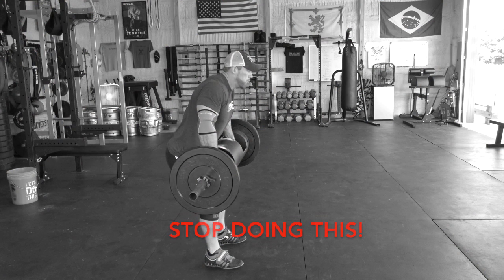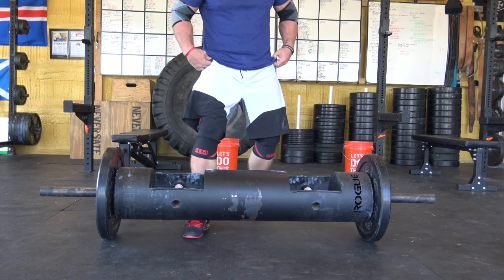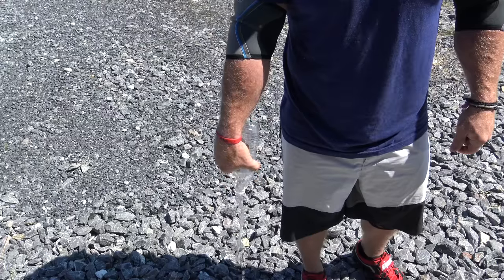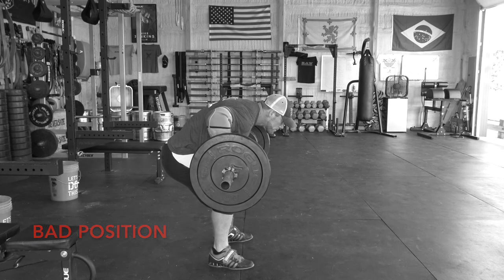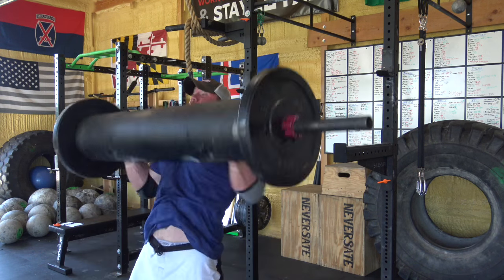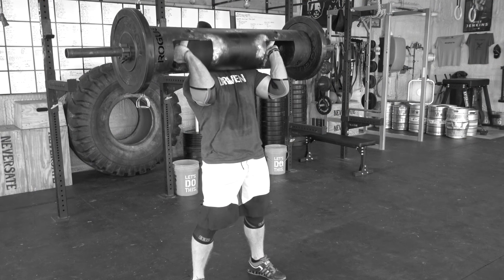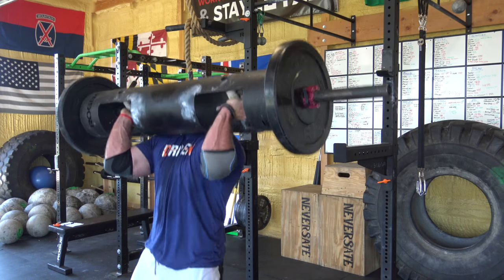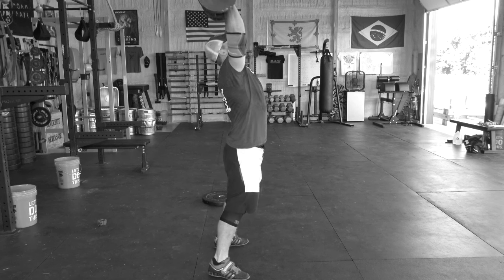How to Perform the Log Clean & Press - Tips and Cues